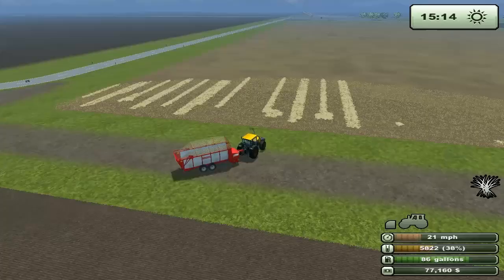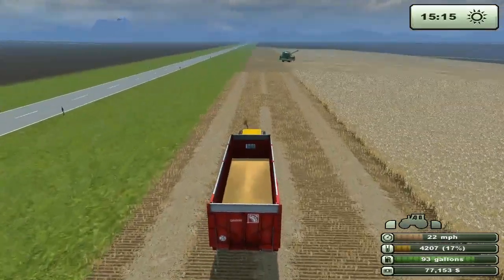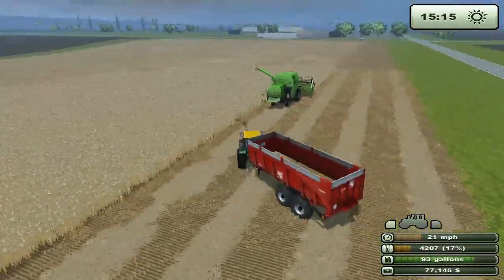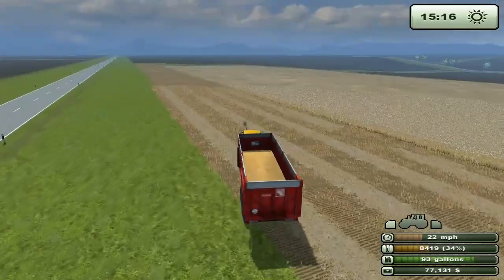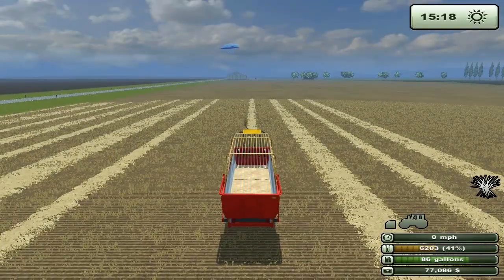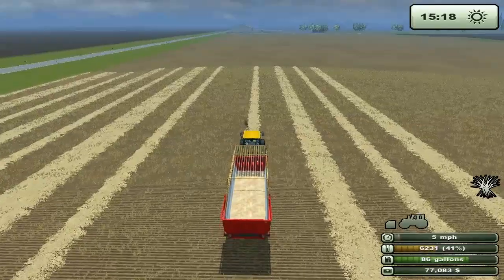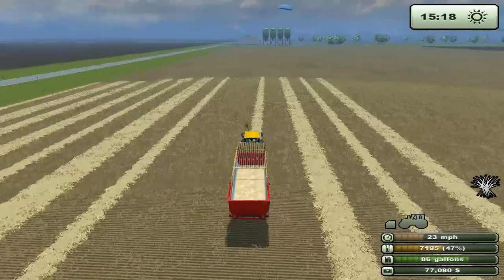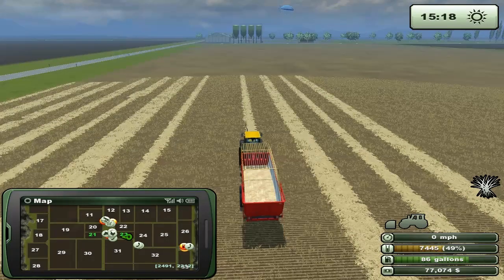Farming Simulator 2013, HD, Texas Ranch, commentary Ep-10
by cj OutlawTM